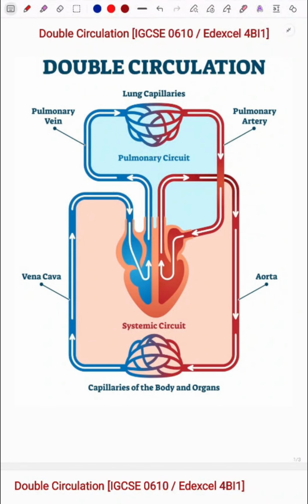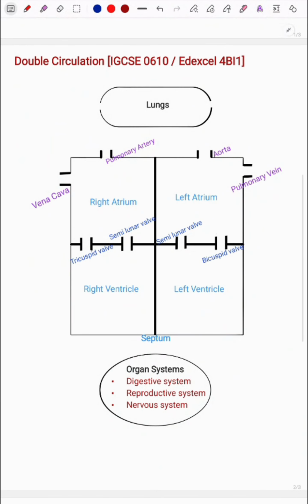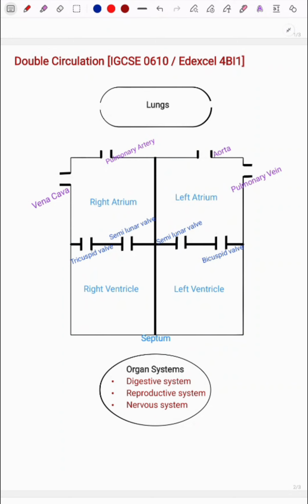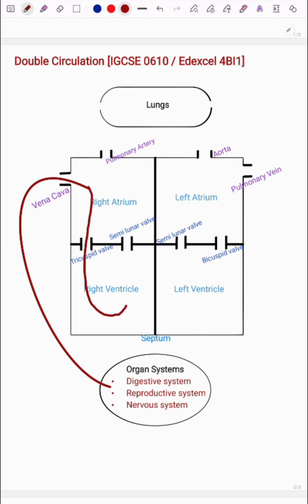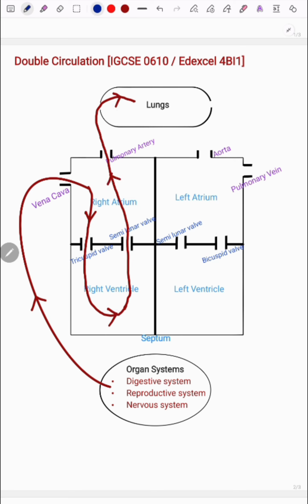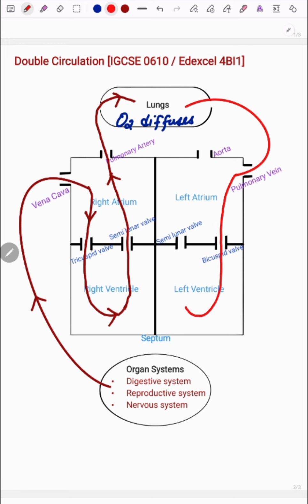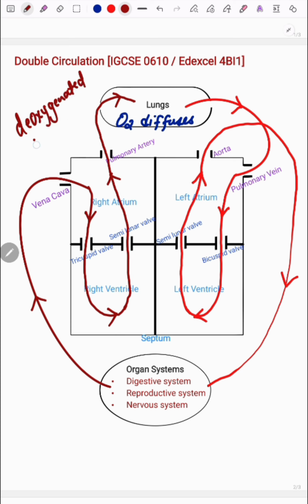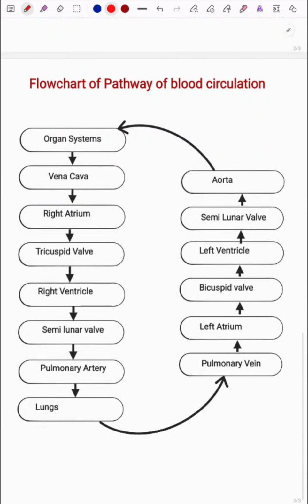Master Double Circulation in 2 Minutes 🔥 | Easy Diagram + Flow Explained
Learn the pathway of double circulation in the human body with a clear and easy-to-understand diagram.

In this video by Mentor Tutorial, we break down:

Pulmonary circulation (heart → lungs → heart)
Systemic circulation (heart → body → heart)
Difference between oxygenated and deoxygenated blood
Step-by-step blood flow pathway.

This explanation is perfect for:

IGCSE Biology (CIE 0610/ Edexcel 4BI1)
ICSE & CBSE students
Class 9 & 10 Biology learners

✔ Simple flow diagram
✔ Exam-focused explanation
✔ Quick revision format